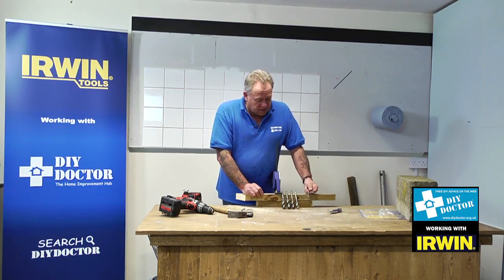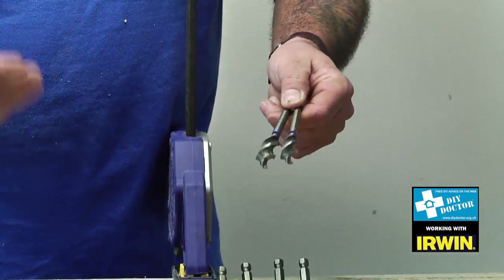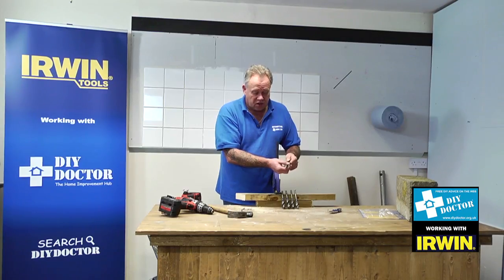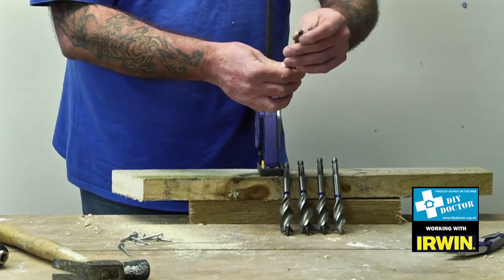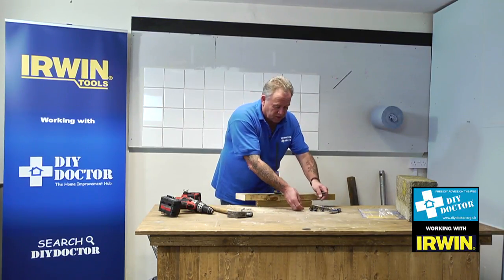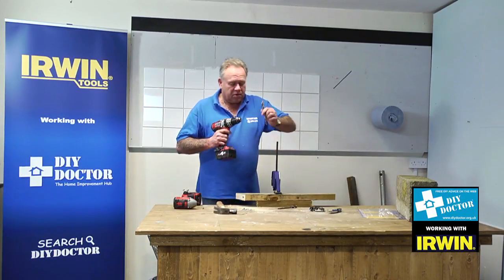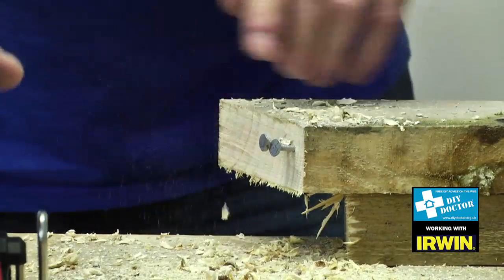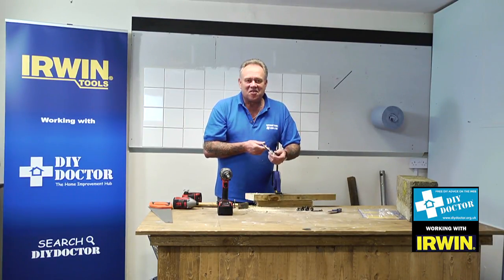Irwin Blue Groove Power Range Drill Bits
Drilling through wood and you hit a nail! Under most circumstances that would be the end of that drill bit but the Irwin Blue Groove Power range will let you drill straight through the metal as well! We were a little upset that the packaging "infers" that this drill bit will also go through screws but it wont. It will manage nails which are a softer steel though and it is usually nails that are hidden in the timber.